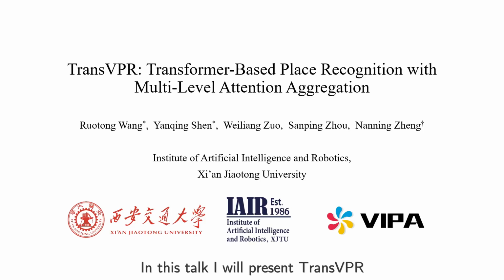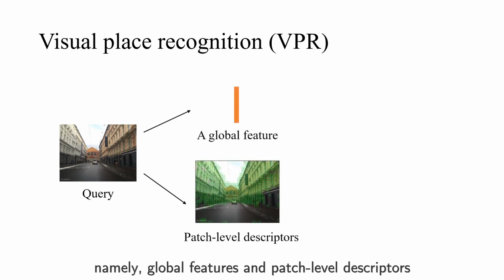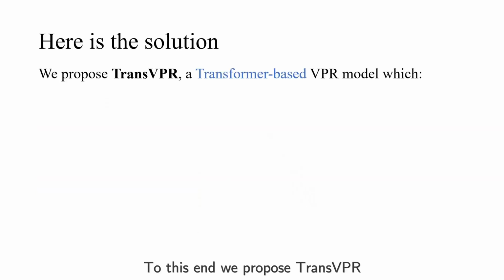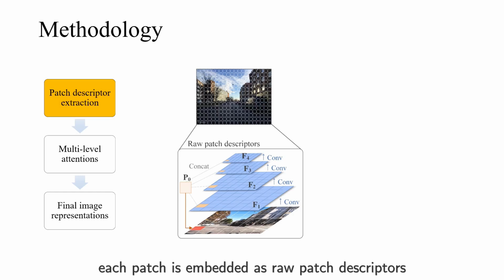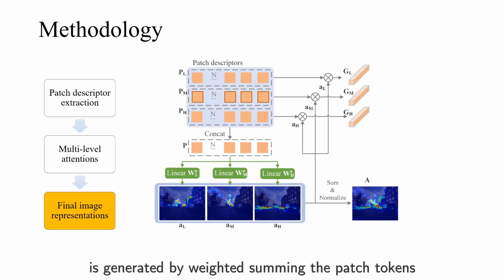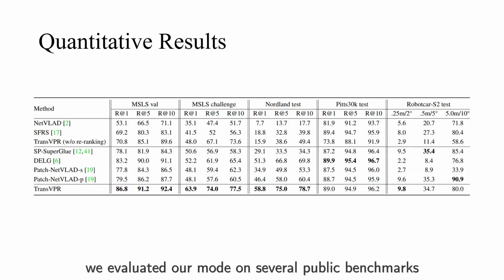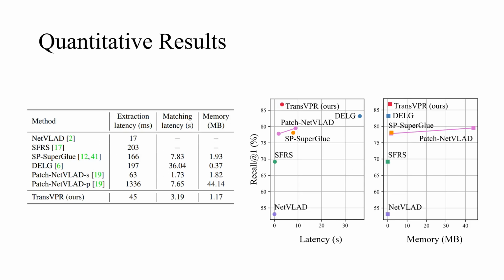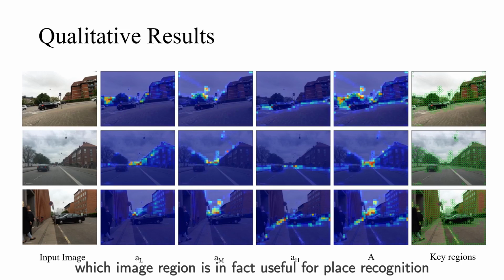TransVPR: Transformer Based Place Recognition With Multi Level Attention Aggregation | CVPR 2022